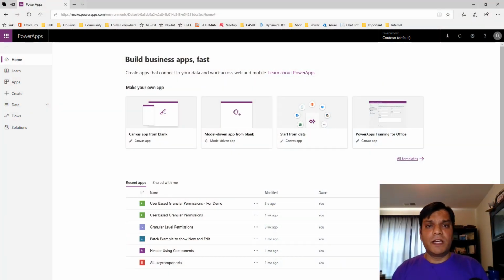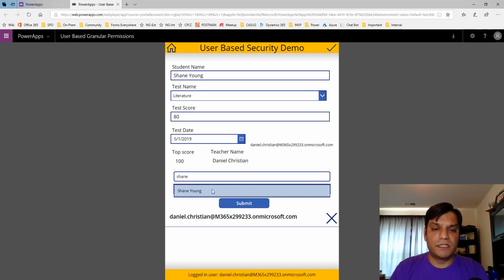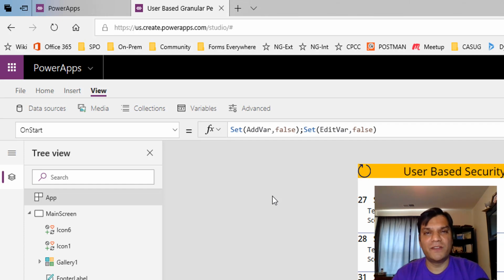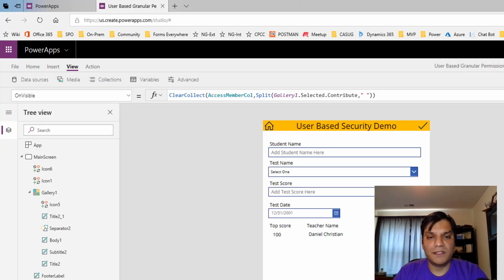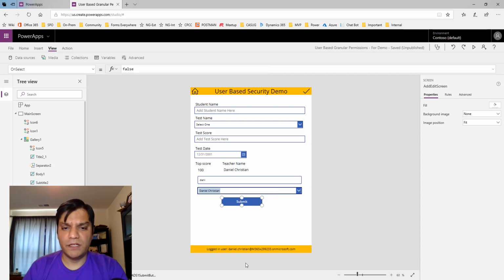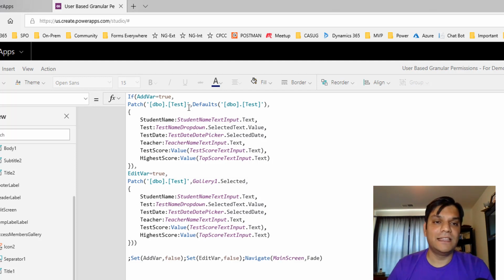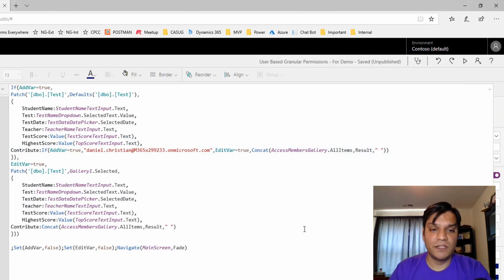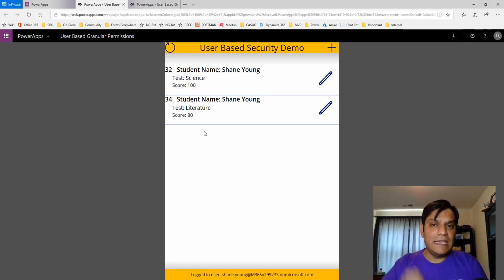User Based Granular Permissions in Microsoft PowerApps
Ever had the need for everyone in a company or department to have access to an App, however, in it they should only see items that you've allowed them? Not leveraging any groups but instead allowing the ability to pick users and give them access to view specific items and then have the option to remove it? If this has piqued your interest then you've come to the right place!